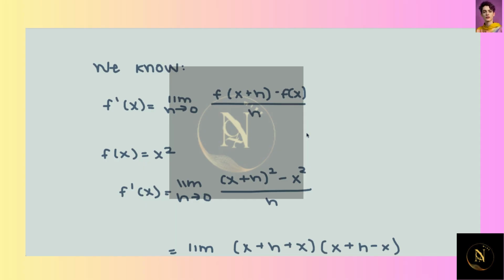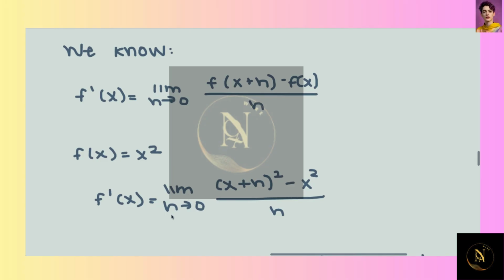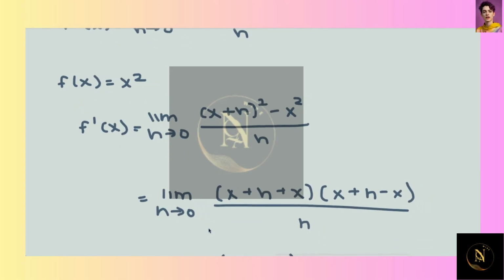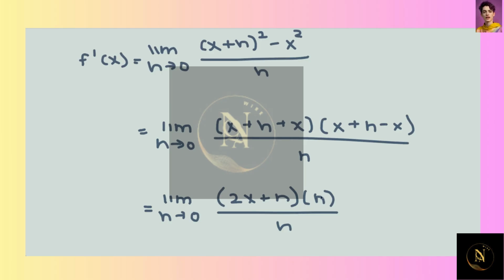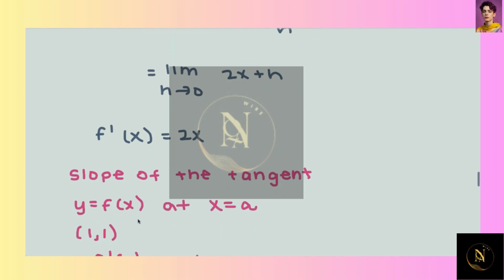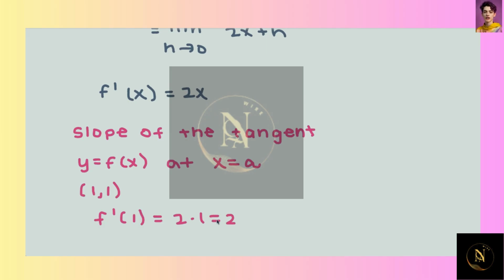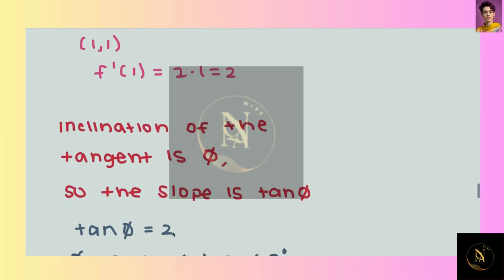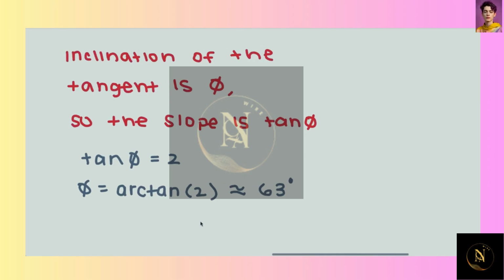Let be the tangent line to the parabola at the point The angle of inclination of is the angle that